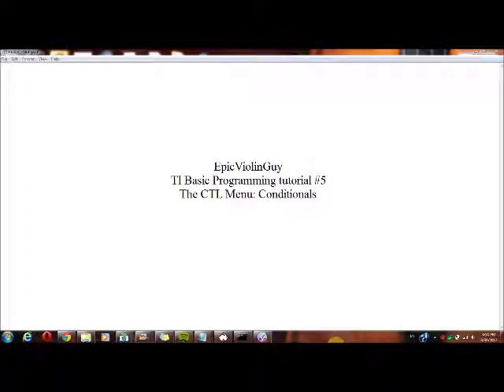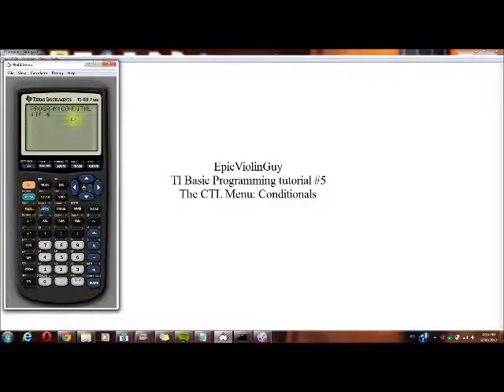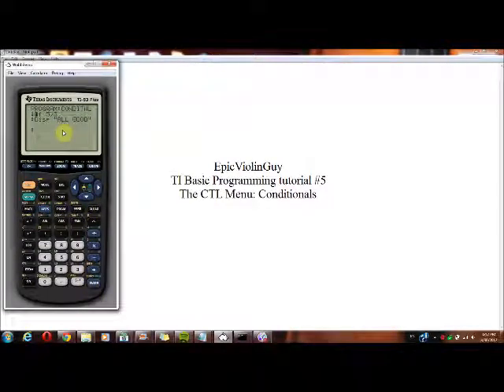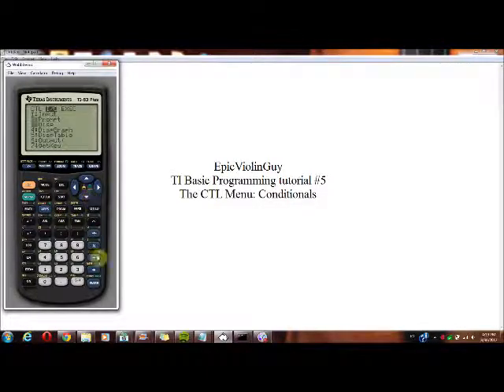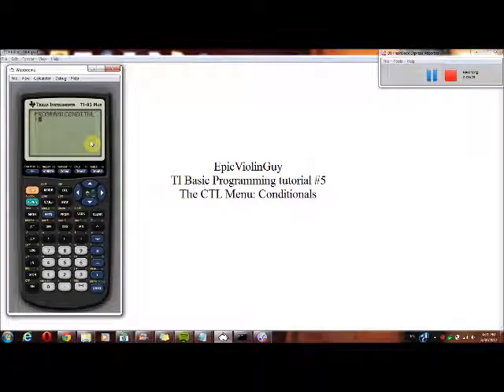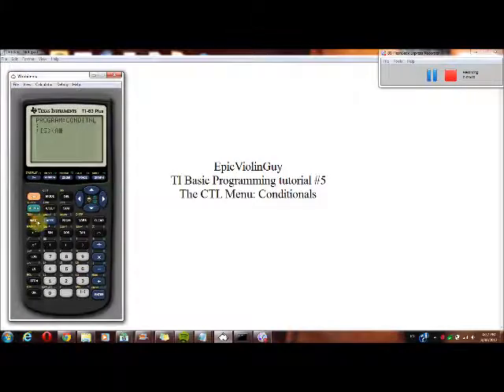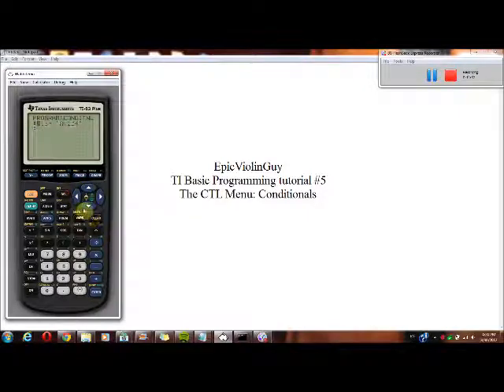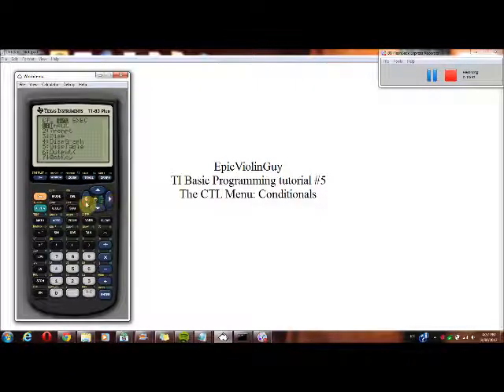EpicVIolinGuy - TI Basic Programming Tutorial #5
This is the 5th TI Basic programming tutorial in which i teach you about the different conditional commands on the calculator. I hope that you enjoy and learn something.
Thanks!

-EVG